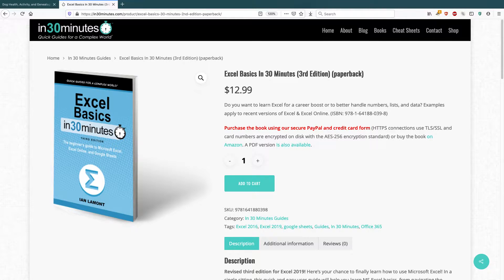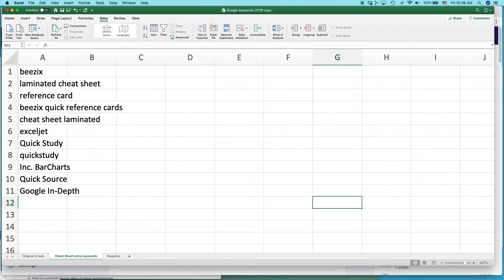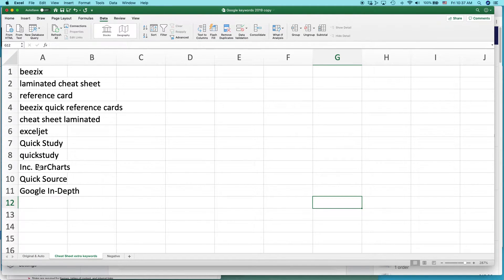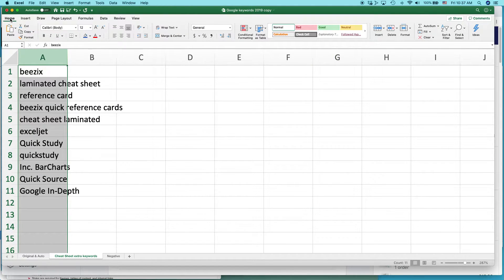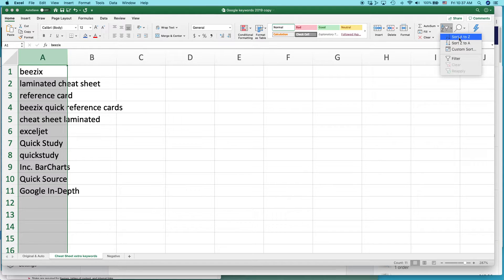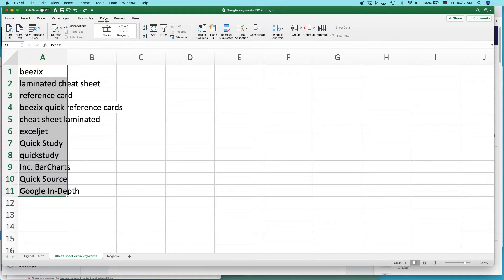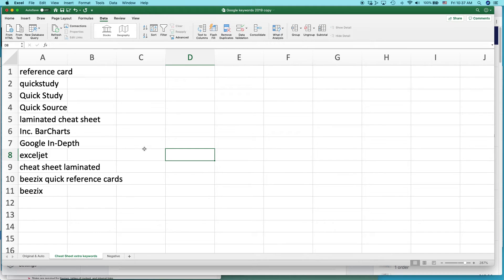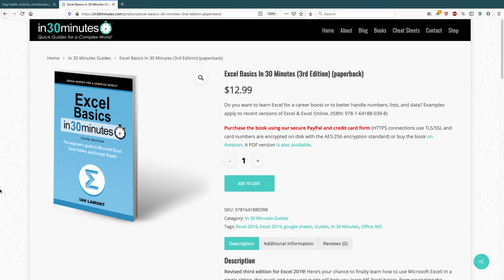Microsoft Excel: How to quickly alphabetize a list of words (Windows/macOS)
A quick explanation of how to alphabetize a list of terms in an Excel spreadsheet. Narrator Ian Lamont is the author of EXCEL BASICS IN 30 MINUTES.